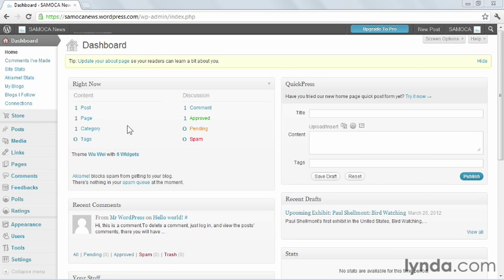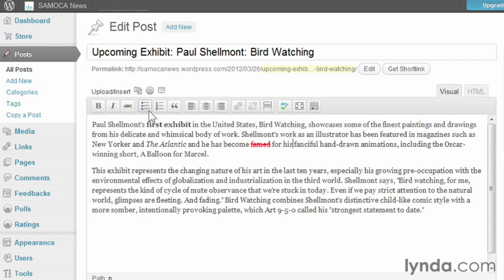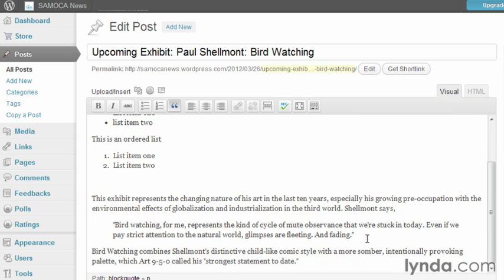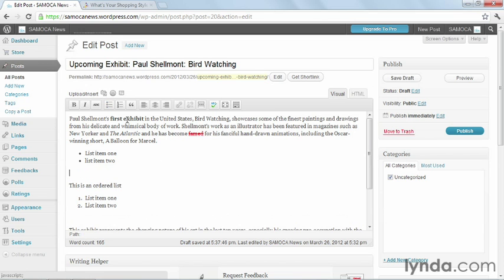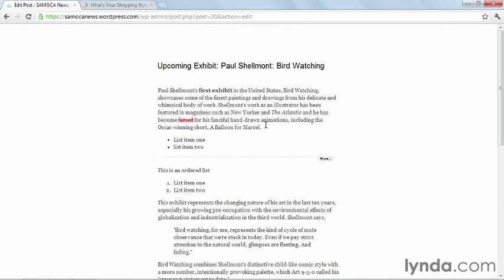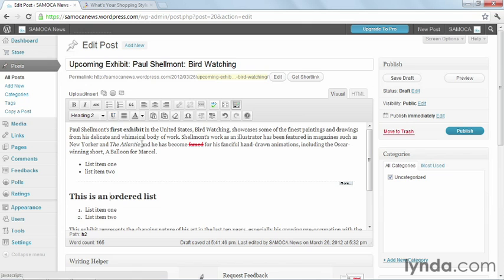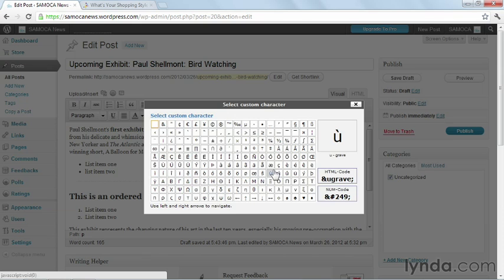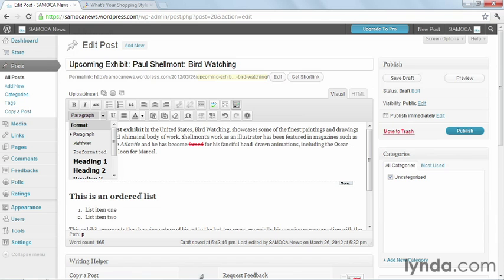43 Advanced text formatting in a new post